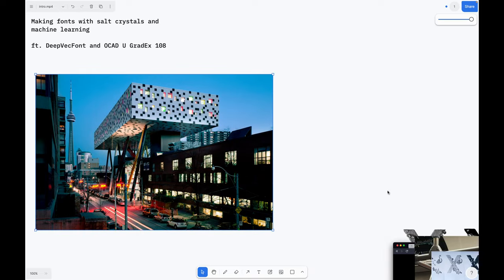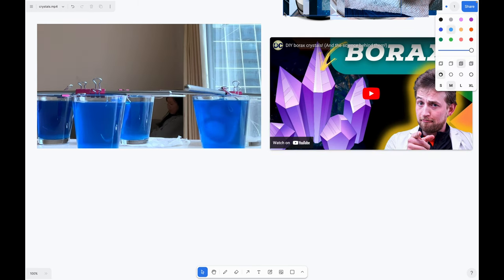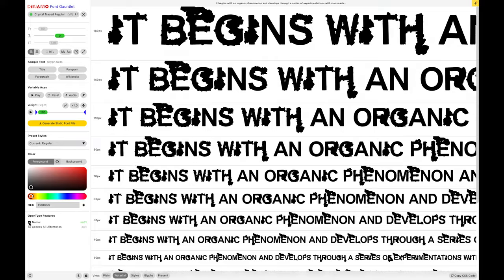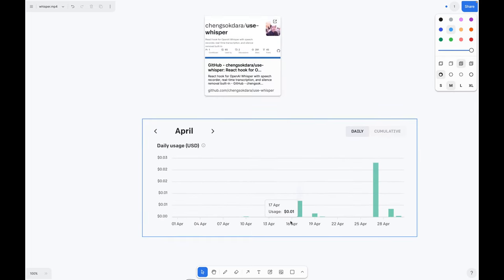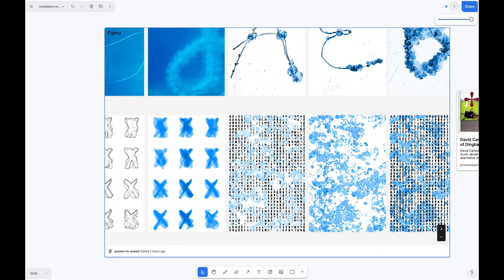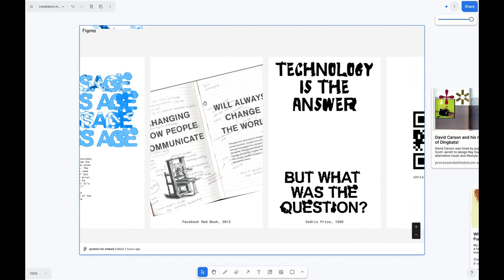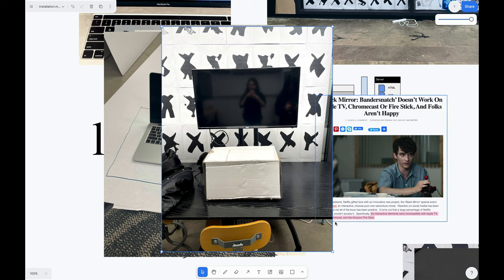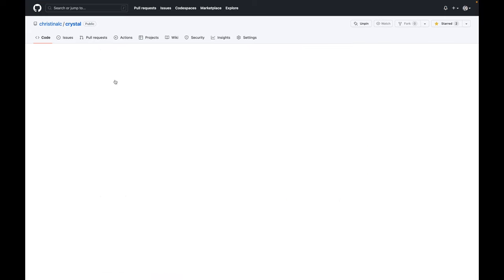Making fonts with salt crystals and machine learning ft. DeepVecFont and OCAD GradEx 108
The story behind Crystal type, my undergrad thesis project.

Thank you to Yihui, Claudia, Adam, Immony, David, Kelly, Yizhi, James, Arsh, Bria, Henry, Daniel, Stella, and my Digital Futures thesis classmates 💙

0:00 Intro
0:23 DeepVecFont
1:40 Crystals
2:54 Fonts
4:36 Whisper API
6:15 Installation
11:13 Exhibition